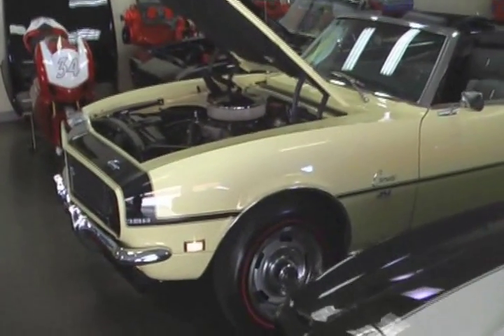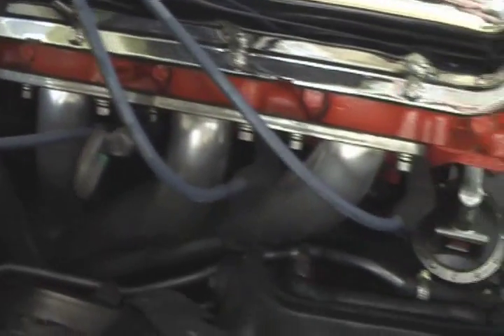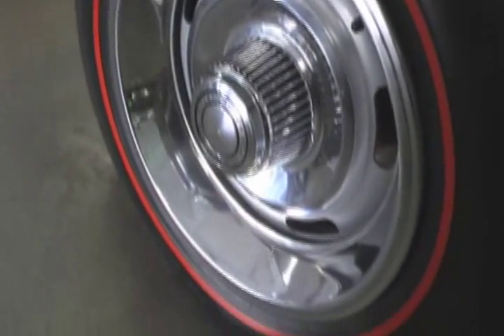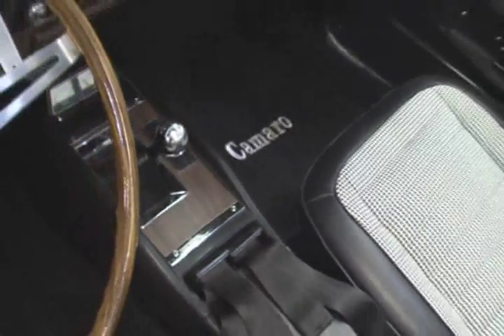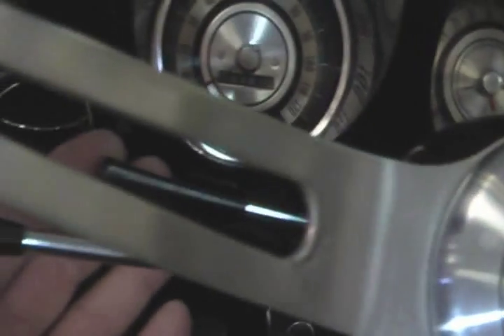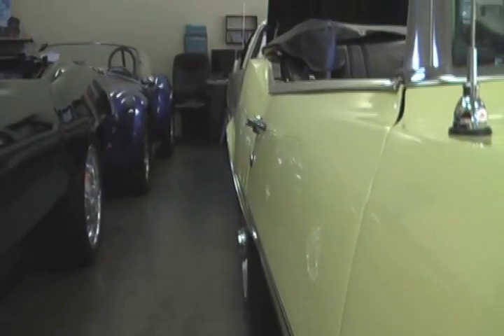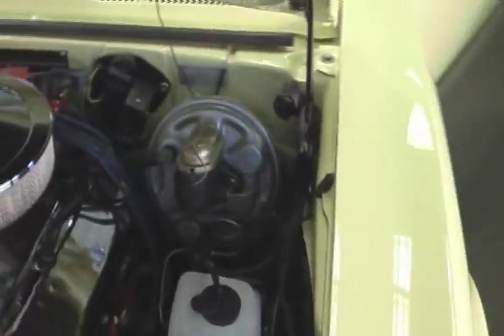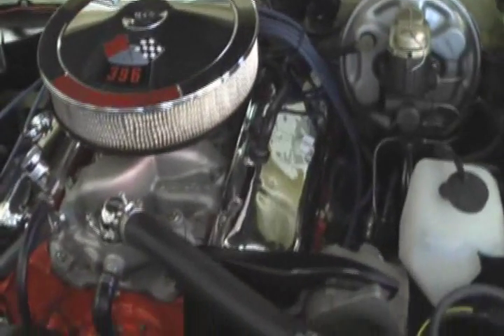1968 Camaro RS / SS 396 Convertible 4 Speed Video!